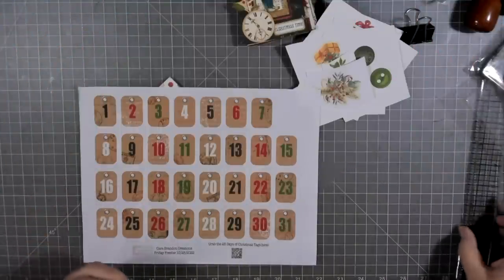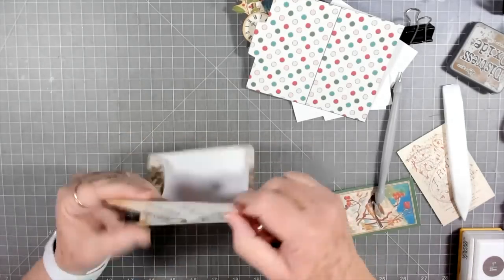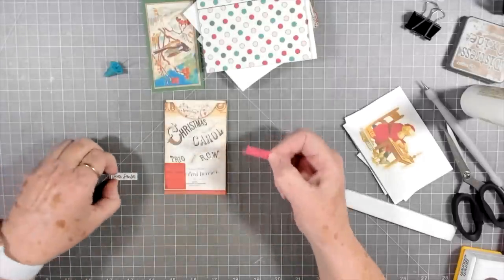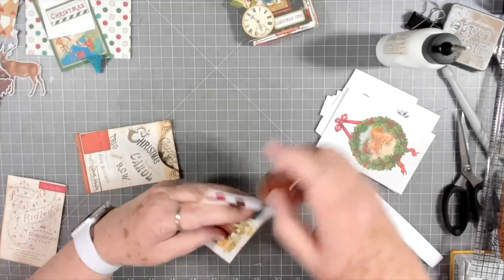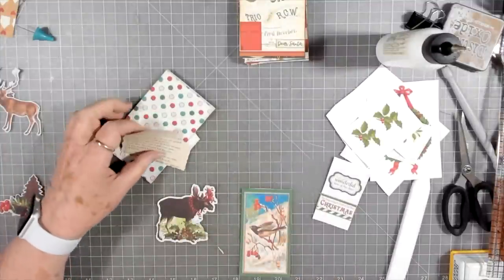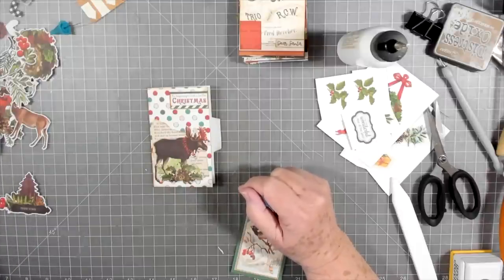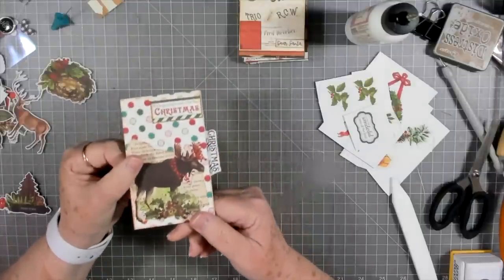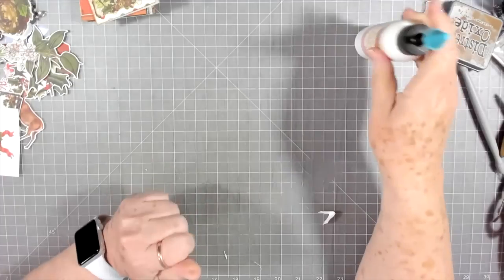CHRISTMAS TAGS AND JOURNALING CARDS ~ CARA 25 TAG'S OF CHRISTMAS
Let's get some work done on Cara'sChristmas tags and journaling cards. Her link to purchase these will be below.

SWME Mailing Address:
5211 county road 1435